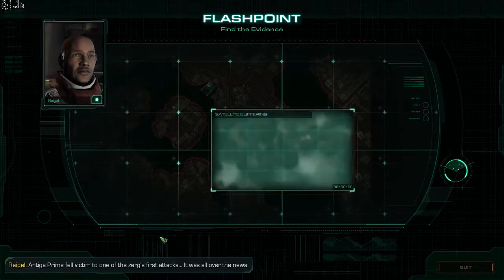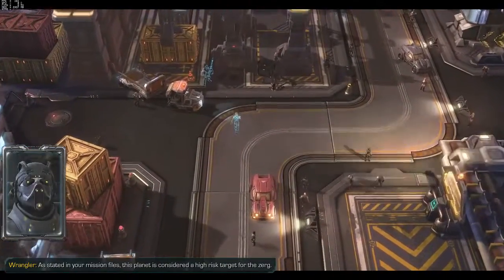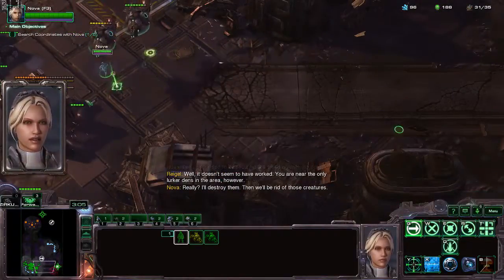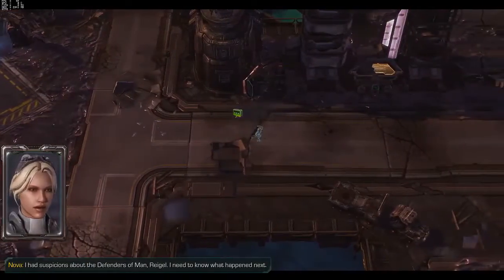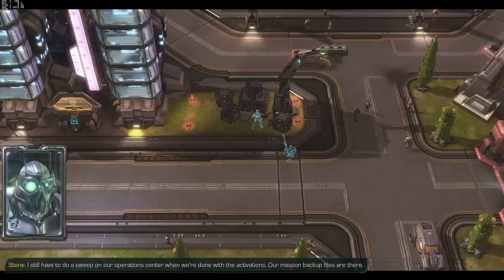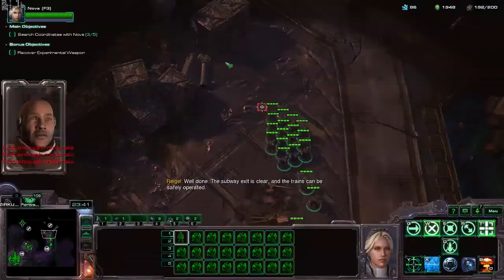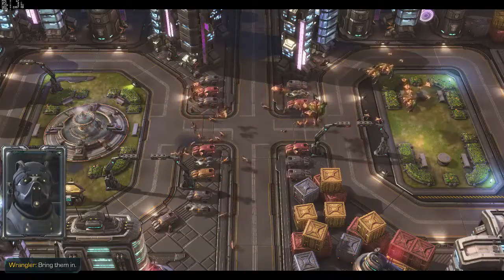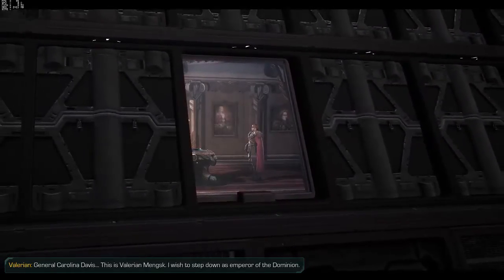Playthrough: SC2 Nova DLC Pack 2 Mission 03 on Brutal